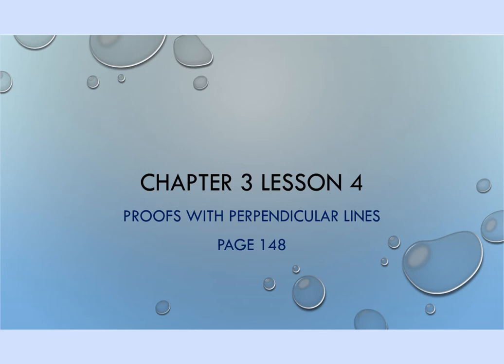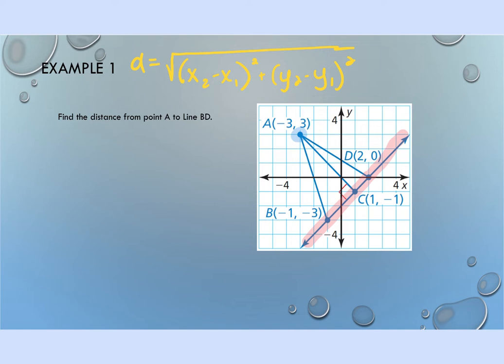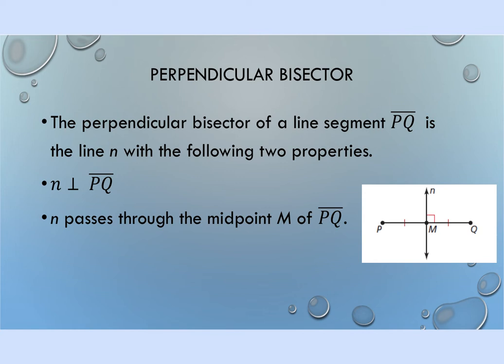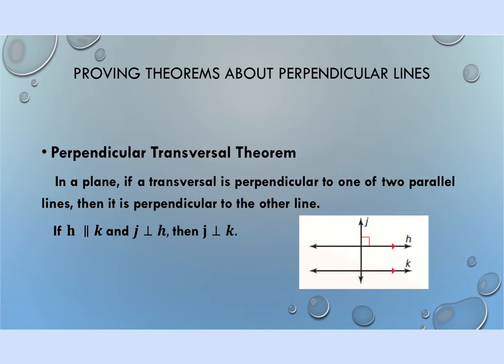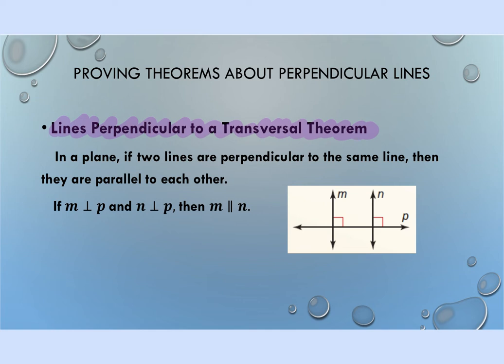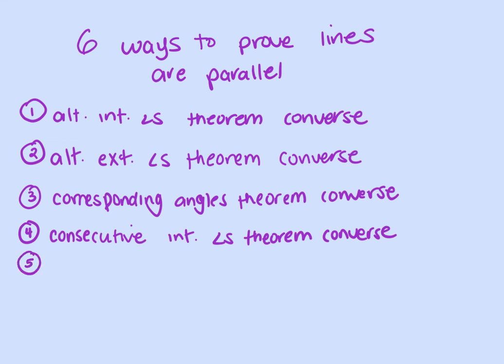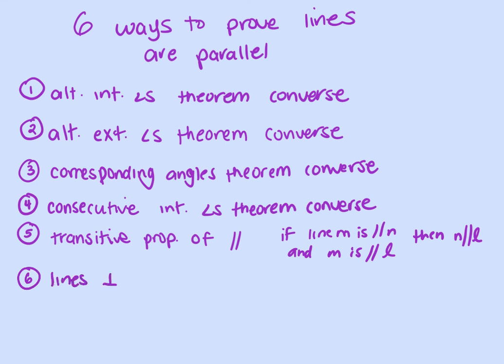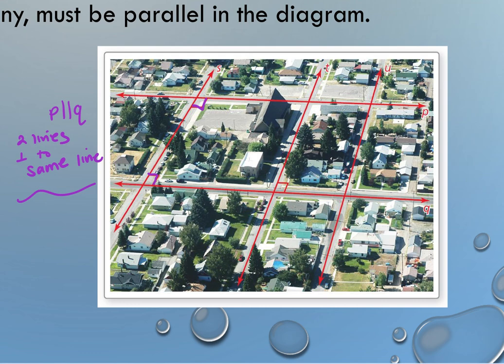9.29_3.4 Proofs with Perpendicular Lines